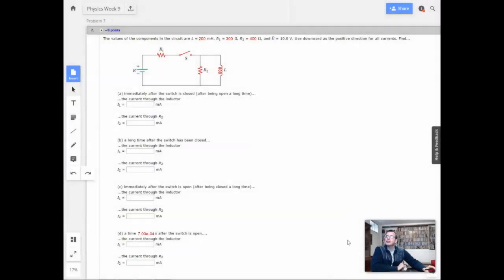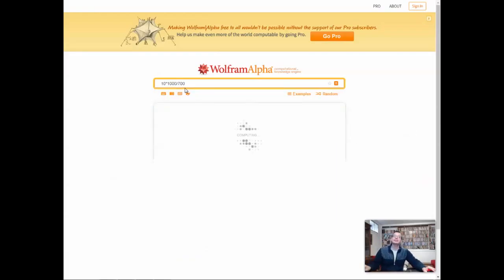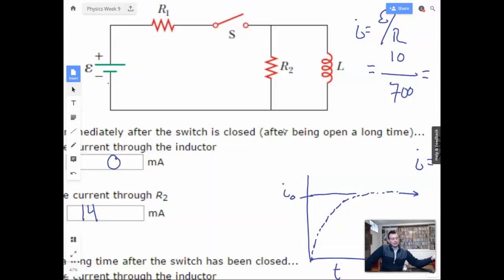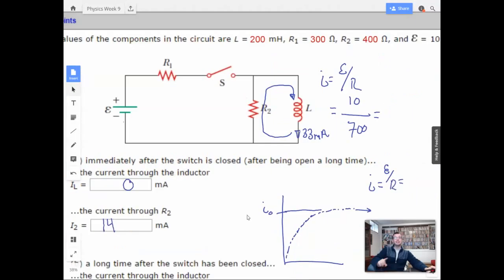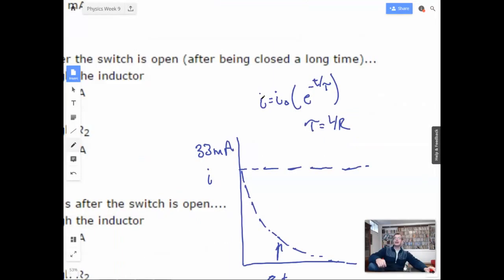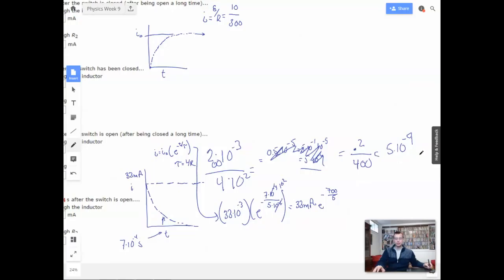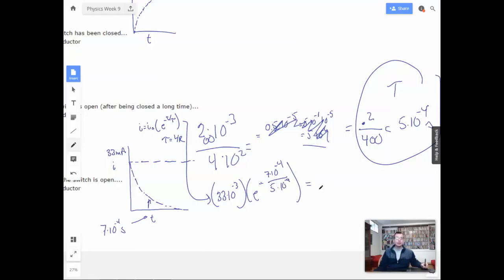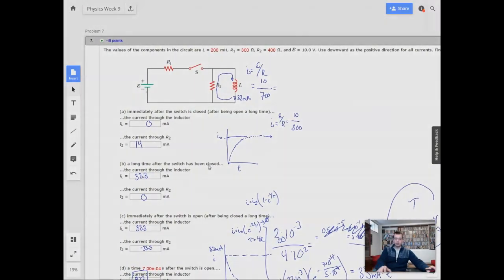Week 9 Problem 7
The values of the components in the circuit are L = mH, R1 = , R2 = , and e = V. Use downward as the positive direction for all currents. Find ...